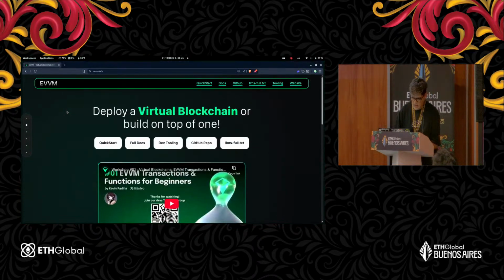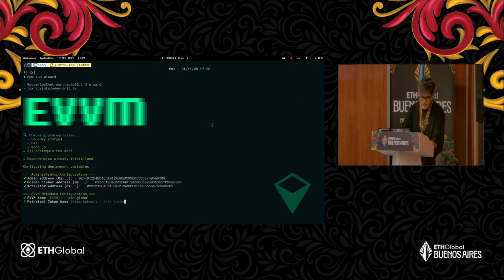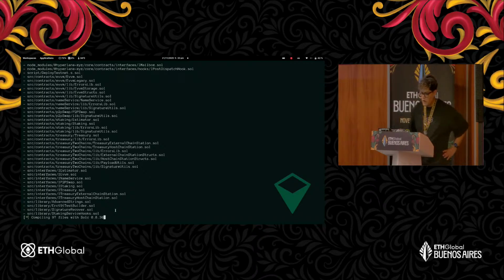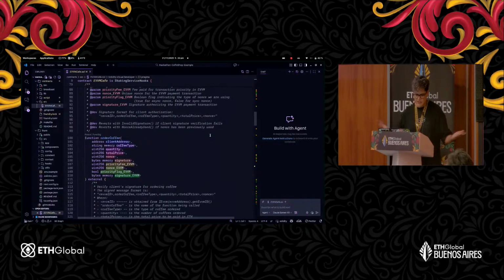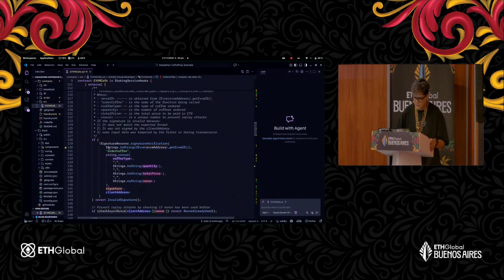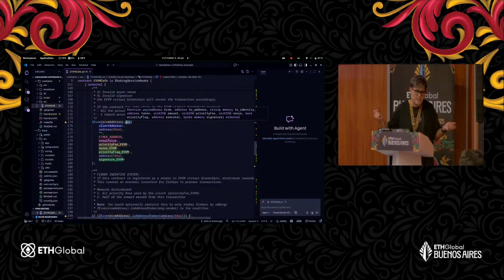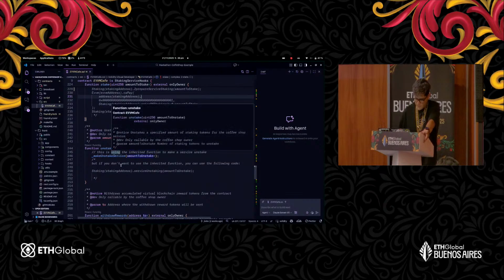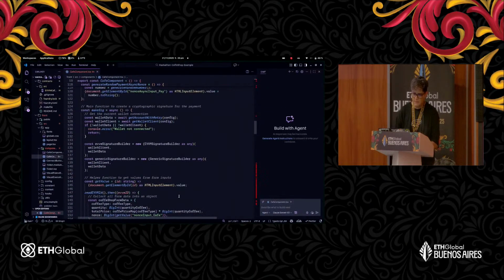ROOM 2 - Virtual Blockchains in 60 Seconds: Experts & Vibecoders I Kevin Padilla & Oucan Oucan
Join Kevin Padilla and Oucan Oucan for this workshop titled "Virtual Blockchains in 60 Seconds: Experts & Vibecoders", live at ETHGlobal Buenos Aires 2025!